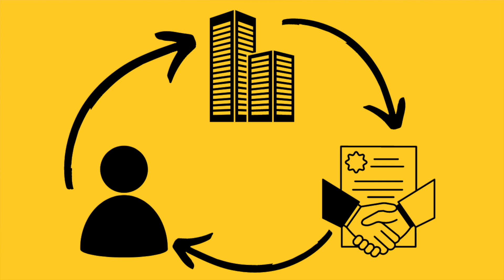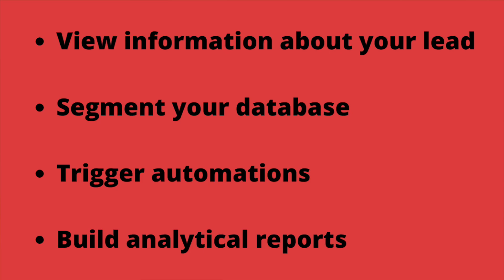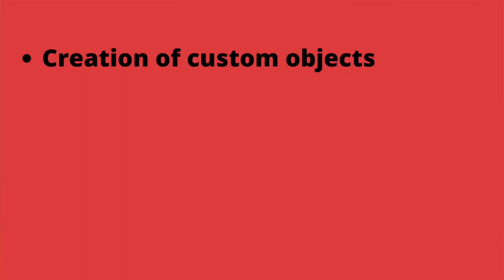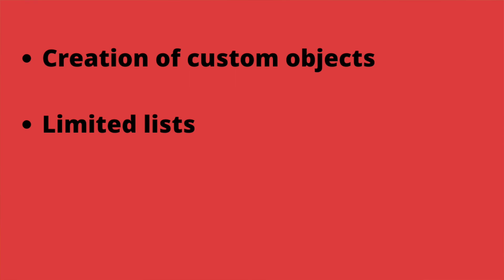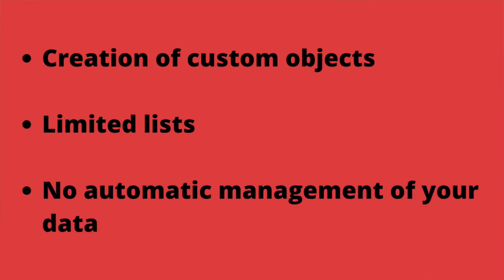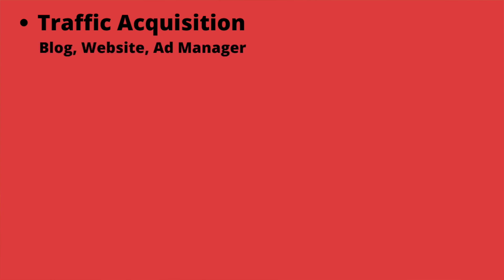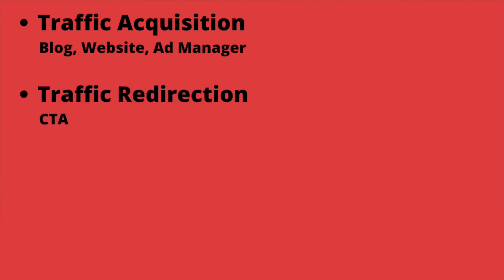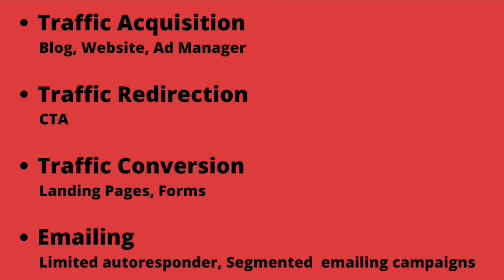HubSpot CRM Starter Suite: What You Can and Can't Do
If you want to know what HubSpot can bring to your business and what plan is the most suitable for your activity, I would be happy to help you with your choice on a free 30 min call